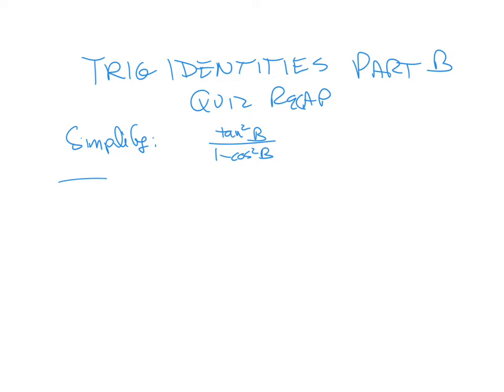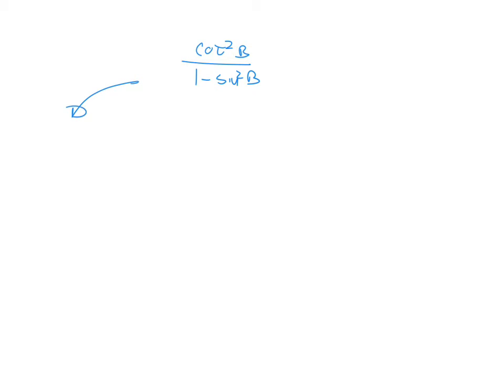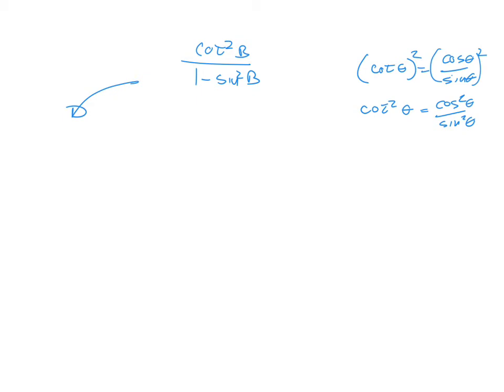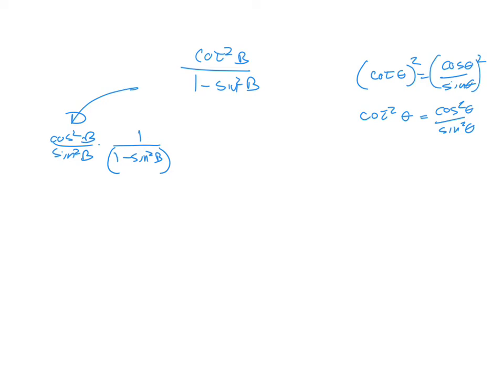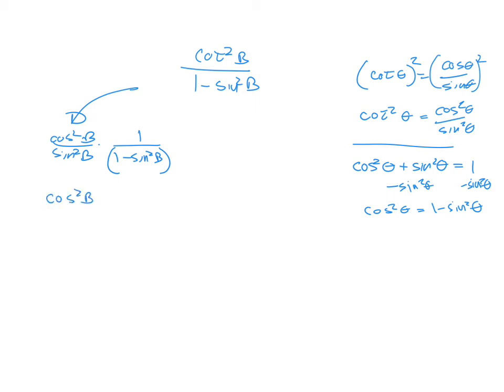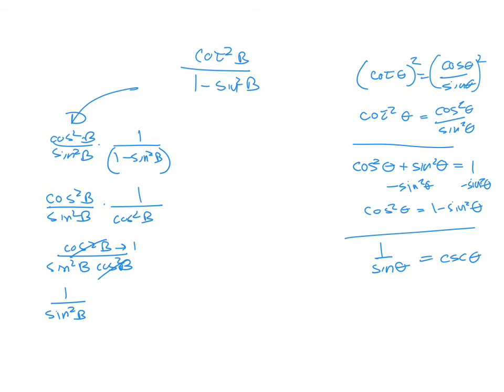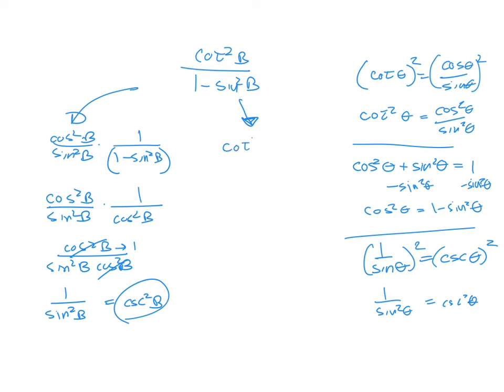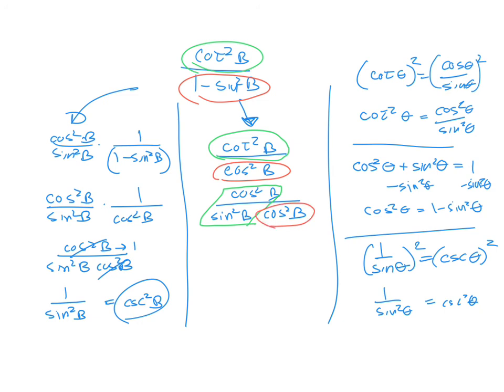Advanced Math Unit 11 Part B Quiz Recap